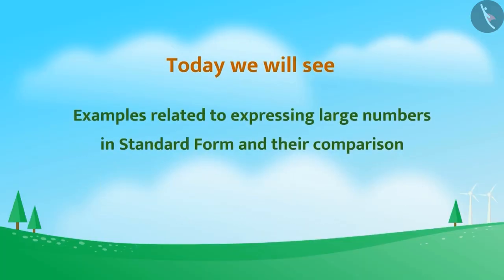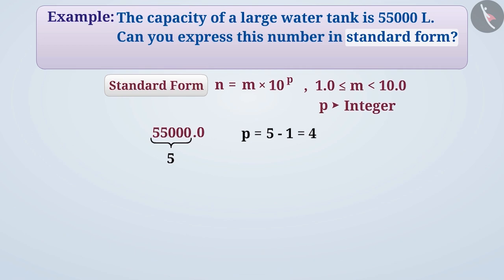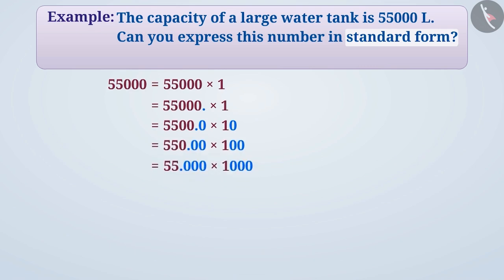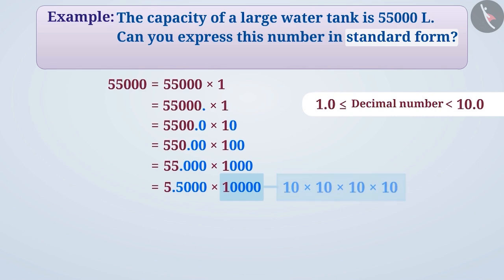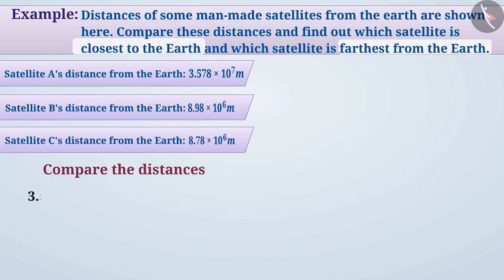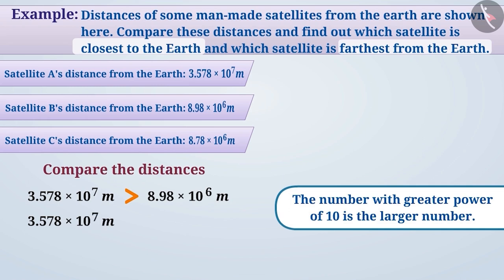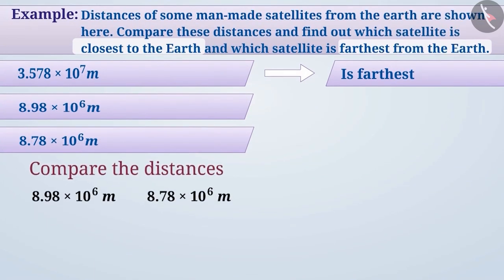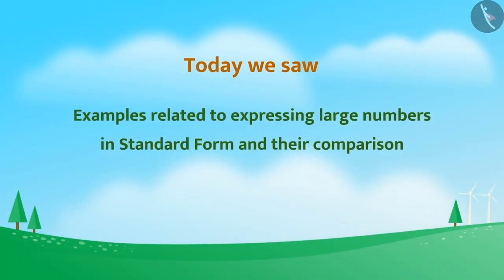Expressing large numbers in the standard form | Part 2/3 | English | Class 7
Expressing large numbers in the standard form | Part 2/3 | English | Class 7 |  | NCERT |

Expressing large numbers in standard forms(exponential) | Exponents and Powers | Grade 7 | NCERT | Exponents and powers

Welcome to part 2 of Expressing large numbers in standard forms(exponential). In this video, we will discuss various examples of Expressing large numbers in standard forms(exponential).